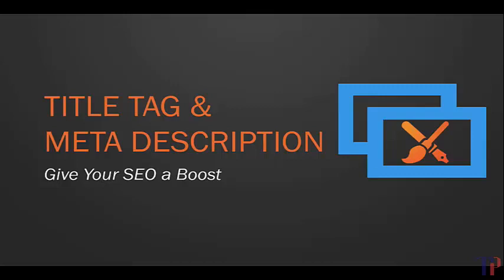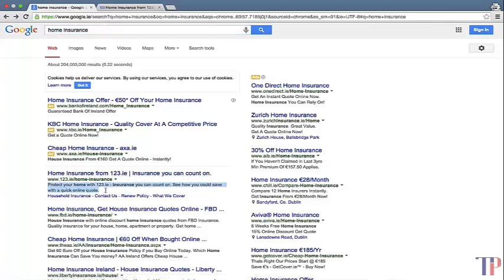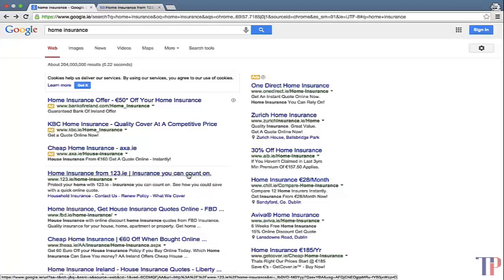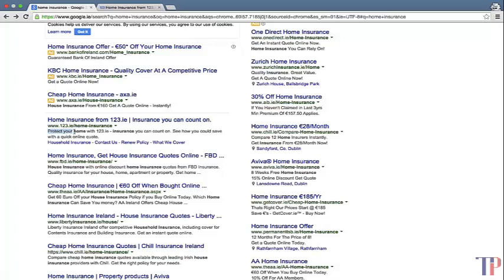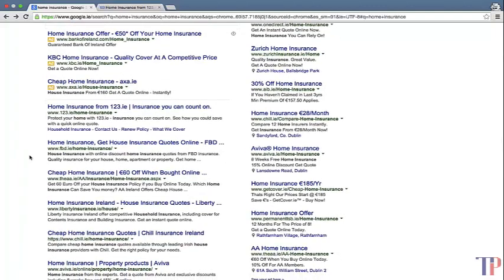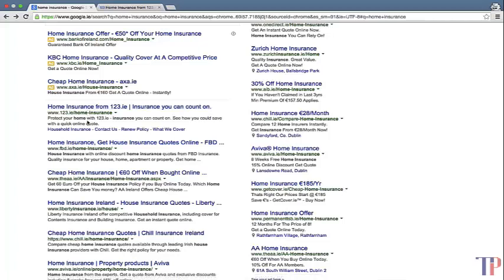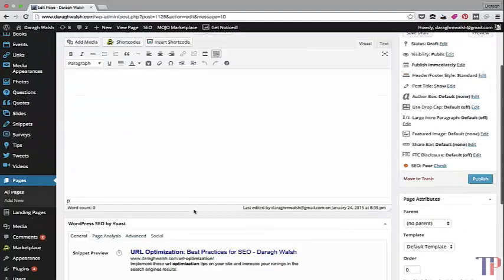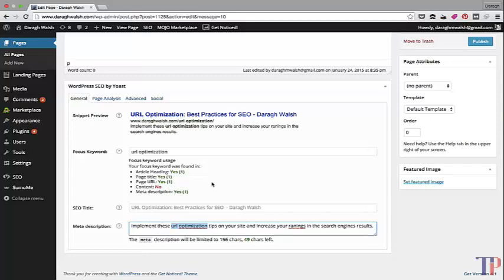GIVE YOUR SEO BOOST TITLE,TAGS,META DICRIPTIONS-part #3 SEO TUTORIALS2016